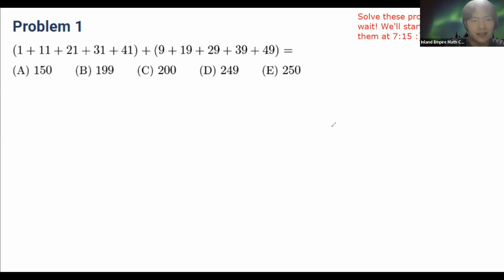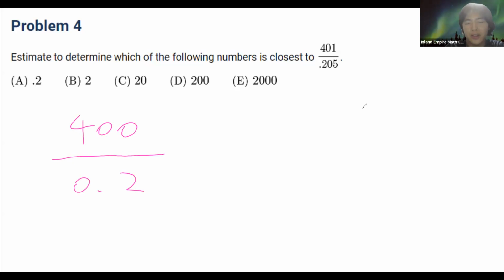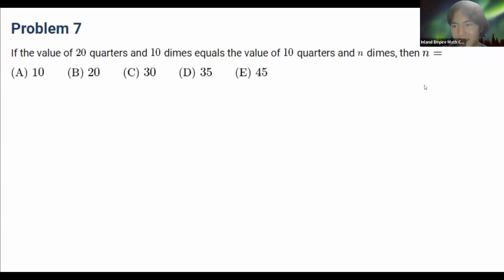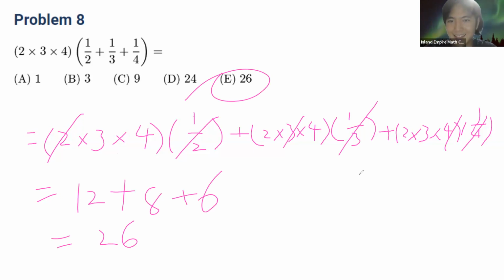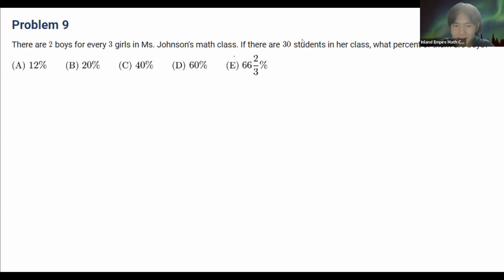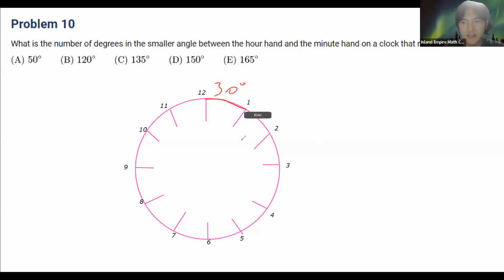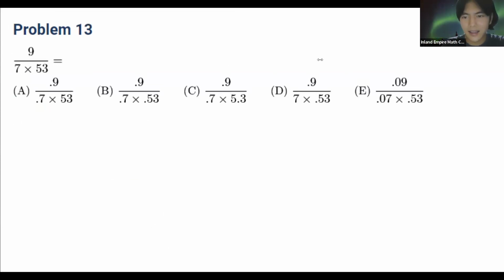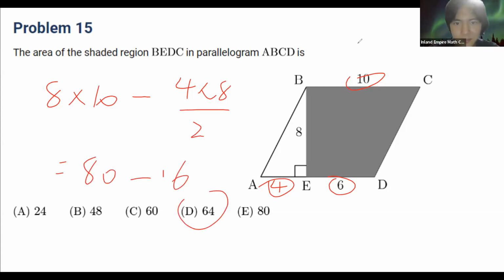AMC 8 Preparation - 1989 AJHSME